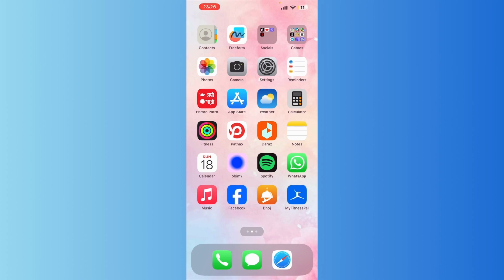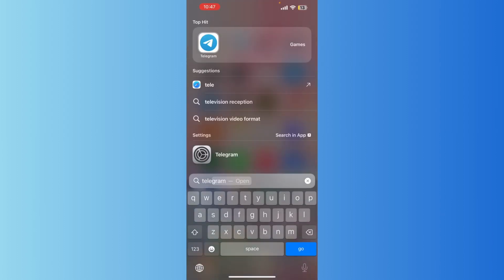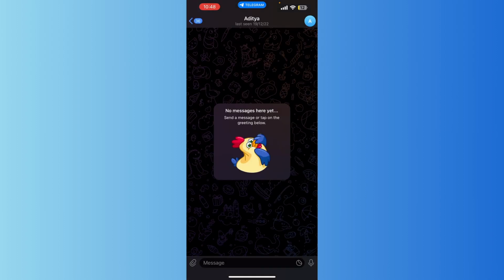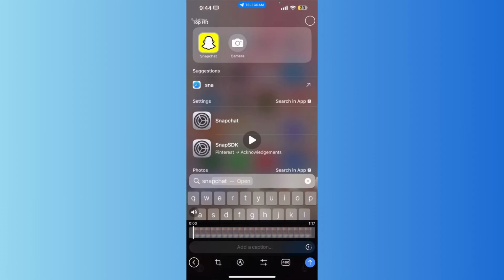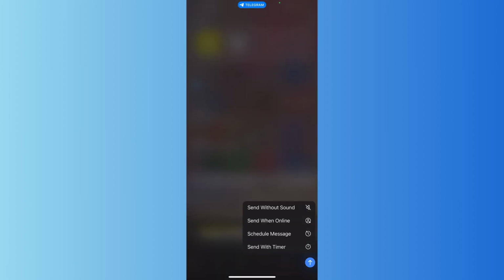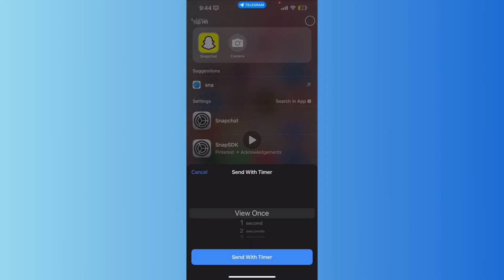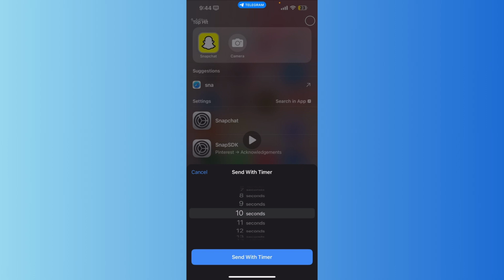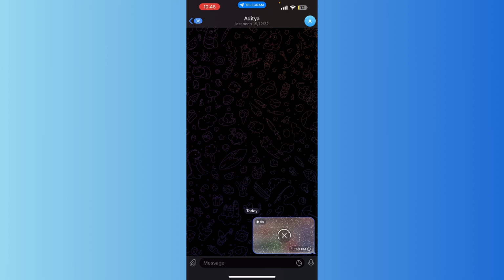How to Send Disappearing Photos on Telegram?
Guide video on How to Send Disappearing Photos in Telegram. Send a Picture That Disappears by following the steps provided in this video.

Want to send photos that vanish after one view on Telegram?   This video shows you exactly how to use Telegram's disappearing photo feature, keeping your messages private and secure!